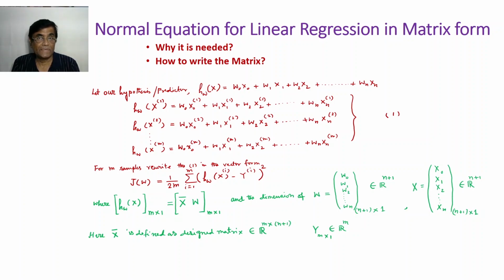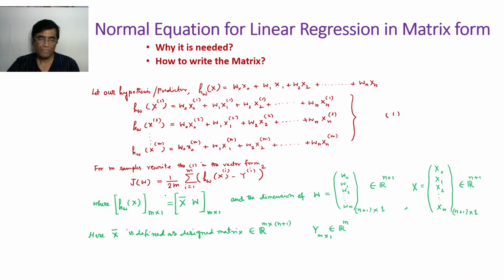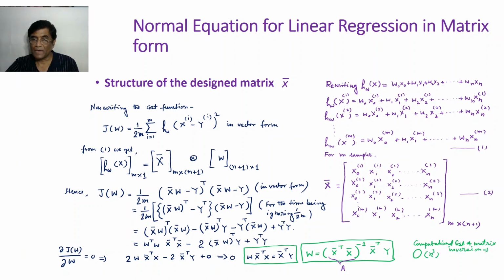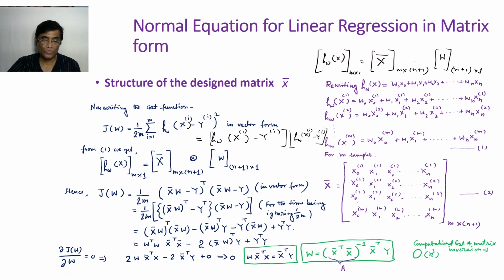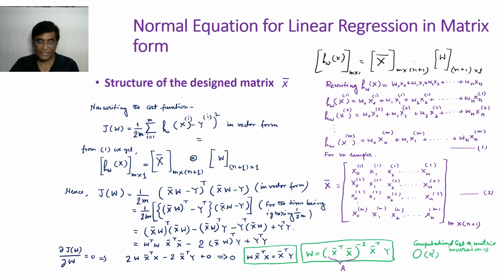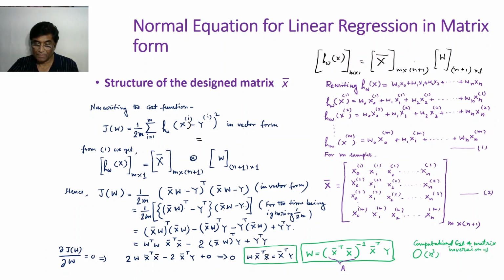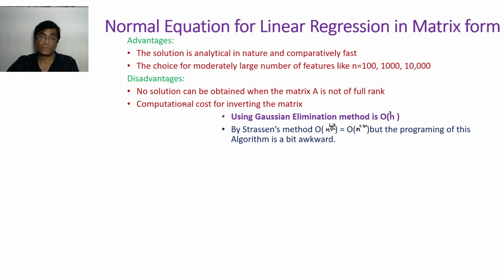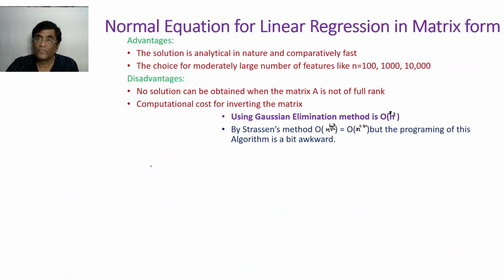Normal Equations with Multiple Features, Lecture -8 ( 2022 version)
Describe how to deduce the predictor weights/parameters in a vector form when the number of Features are large!